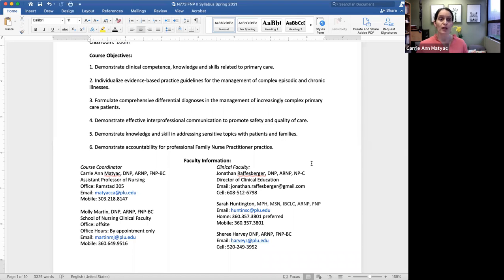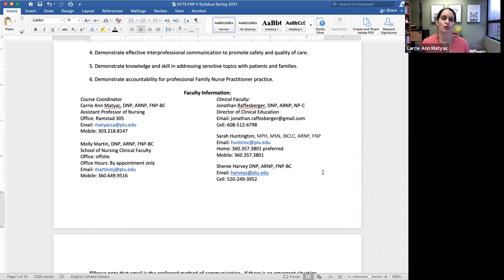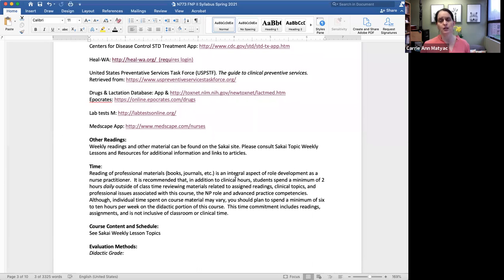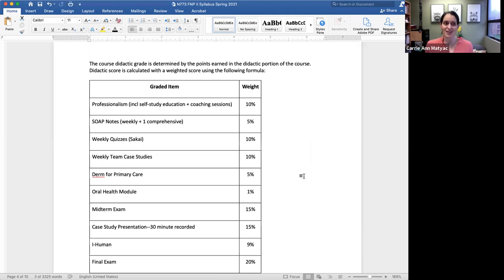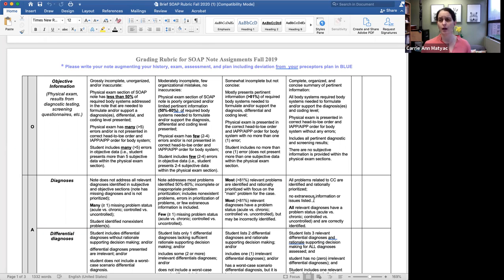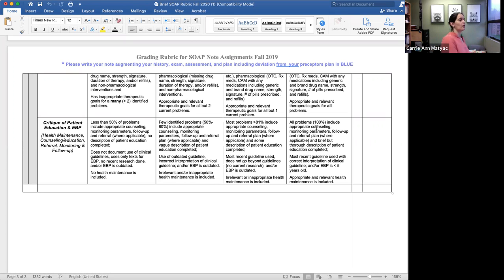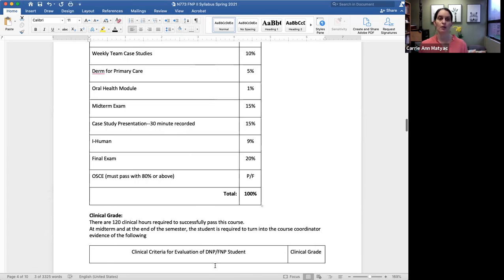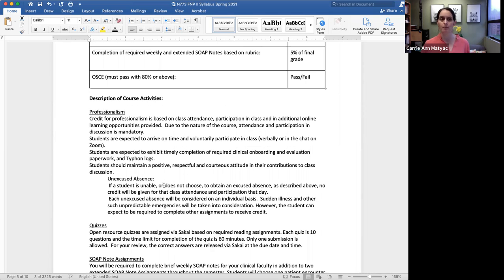Syllabus and SOAP note rubric review